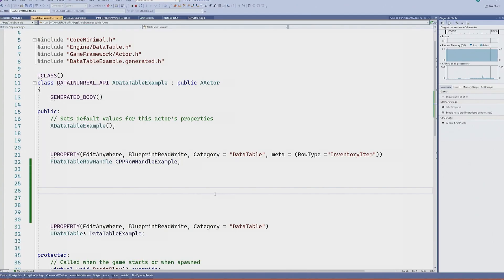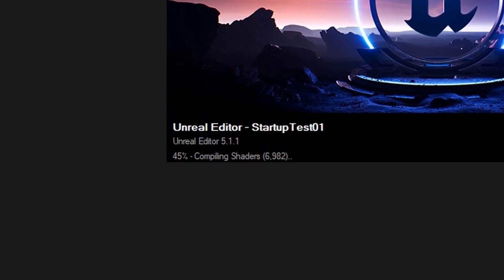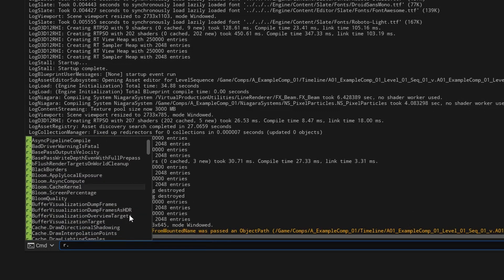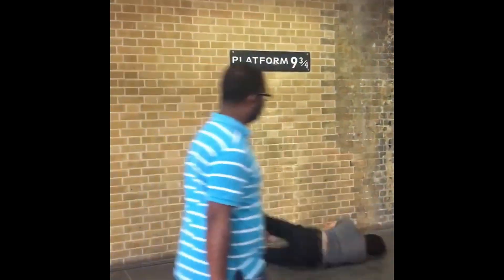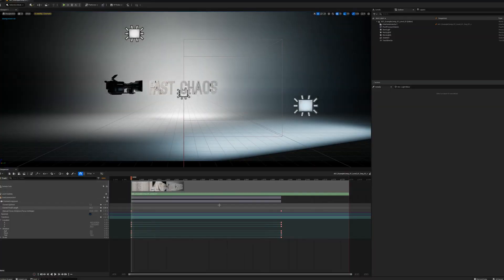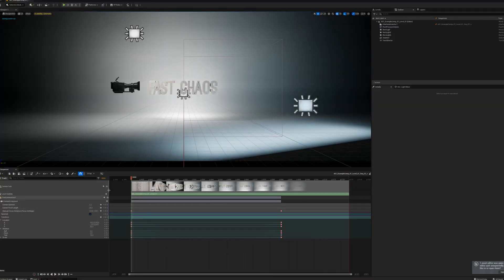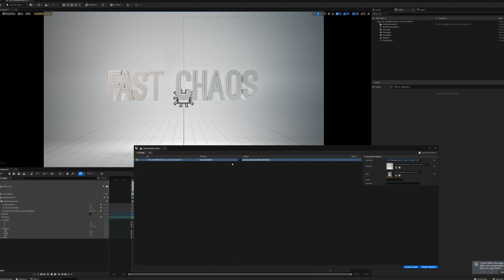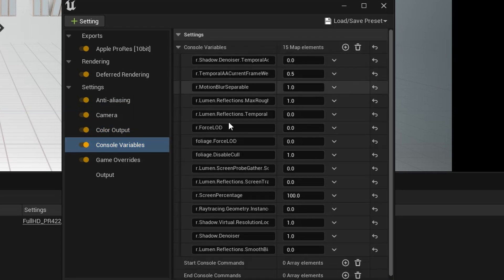This template makes Unreal Engine usable for old Motion Designers like me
After three years of slowly moving from After Effects to using Unreal, there was still a bunch of things that annoy me about it - I've tried to eradicate as many as I can with this Motion Graphics Default Project - the MGDP! (for UE 5 + )